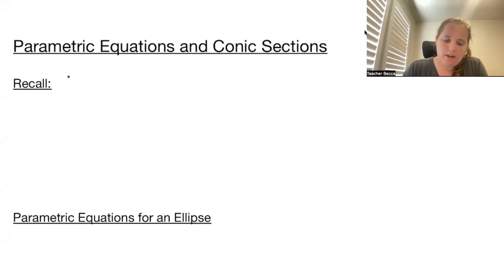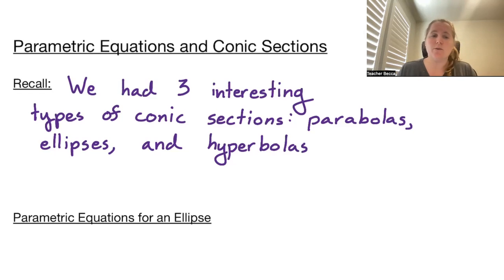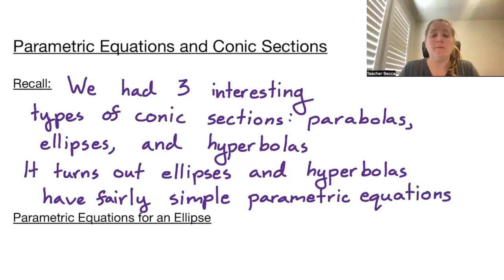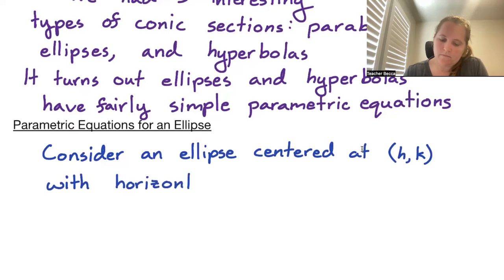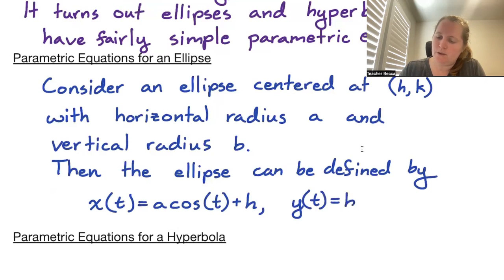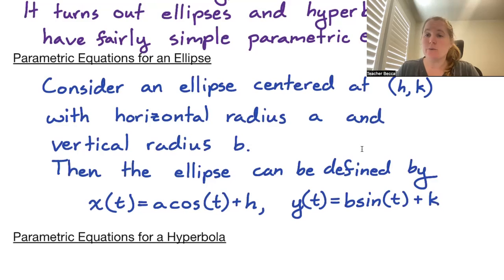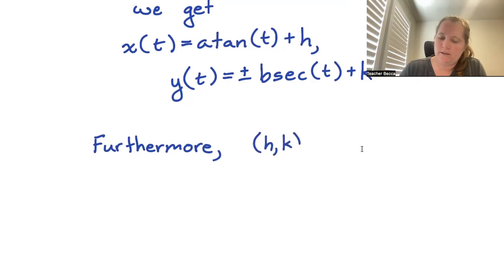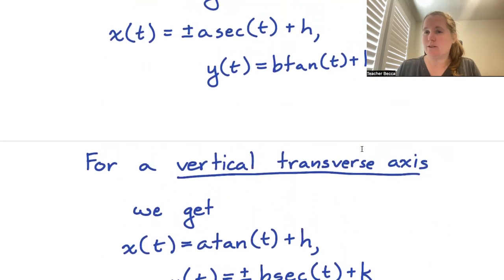Calculus 2, Section 9.2, part 4: Parametric Equations and Conic Sections